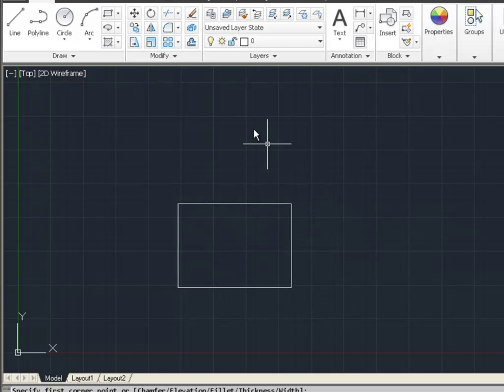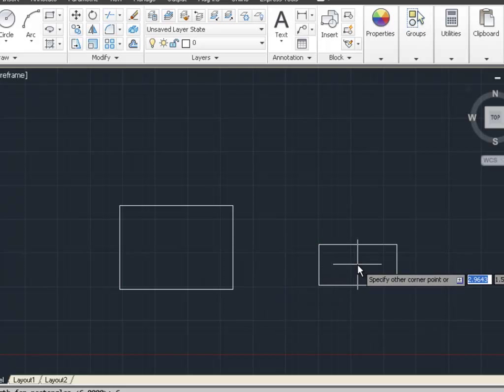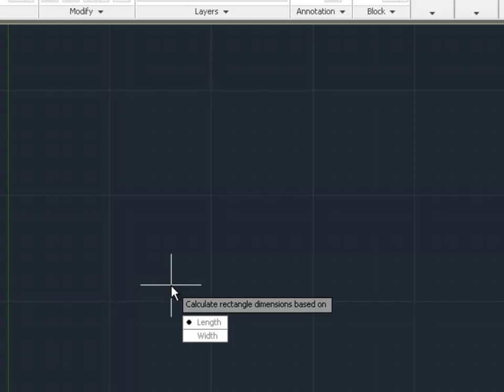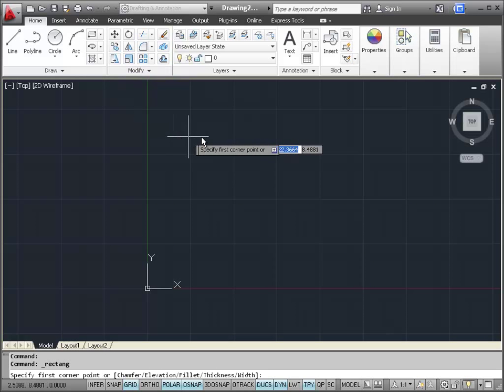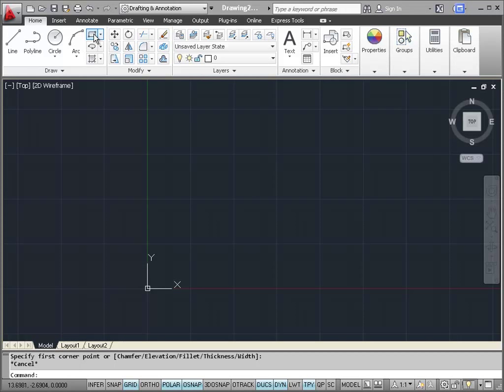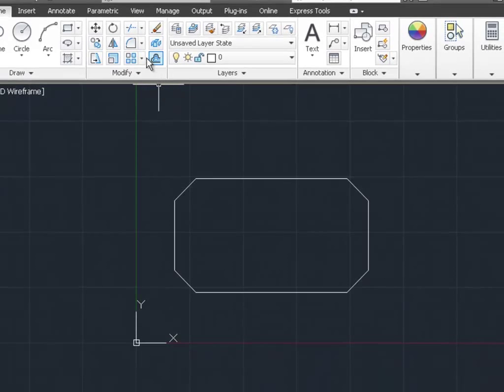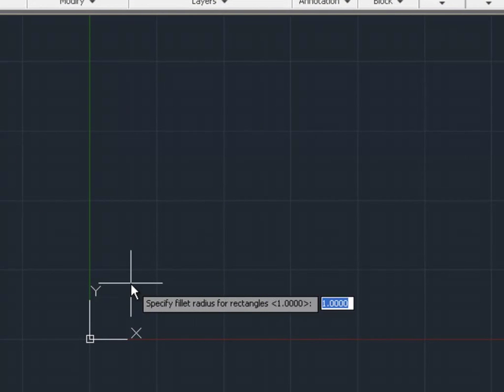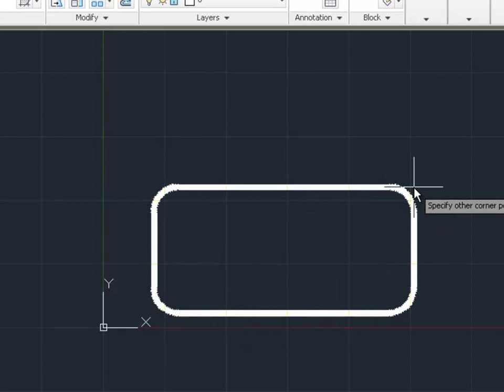AutoCAD 2012: Rectangles